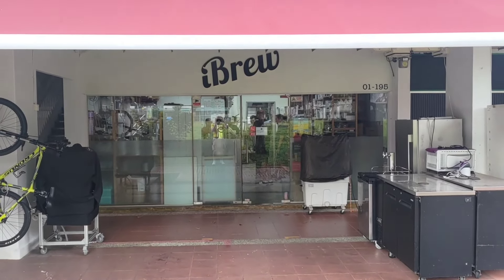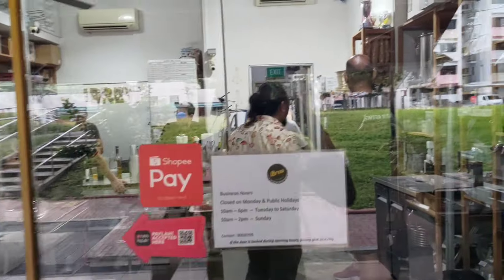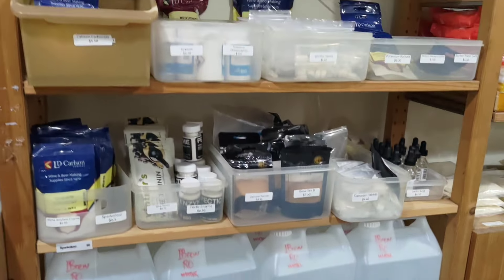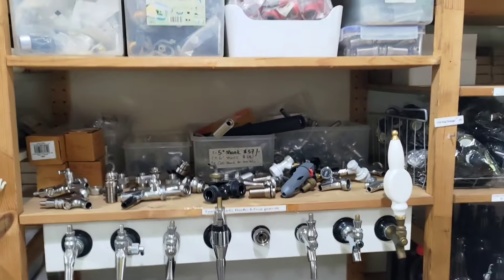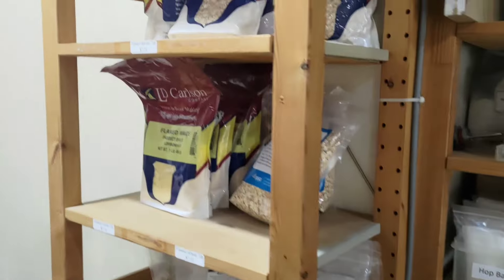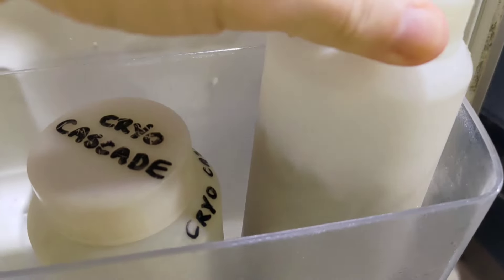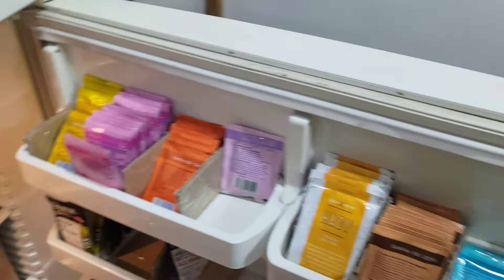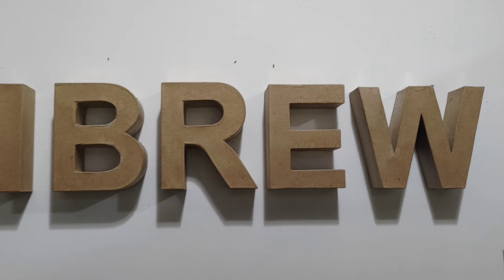Homebrew shop visit: iBrew - Clementi (Singapore)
A visit to iBrew in Clementi, Singapore.